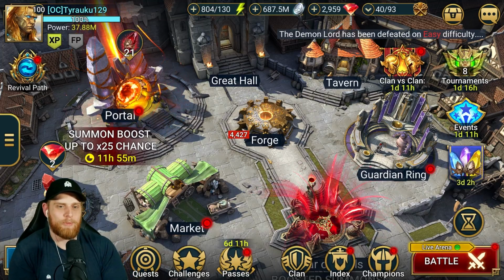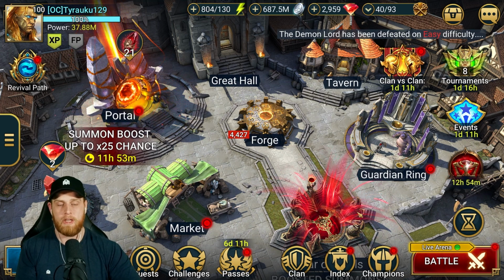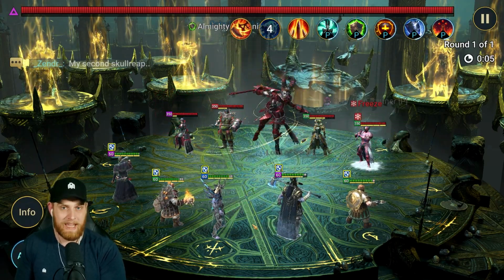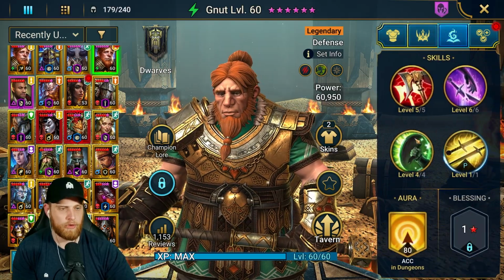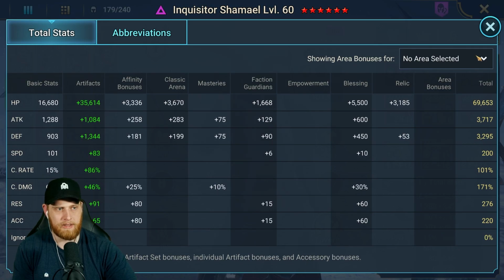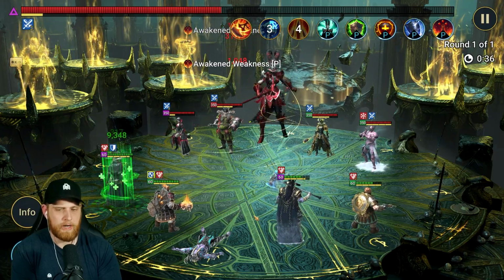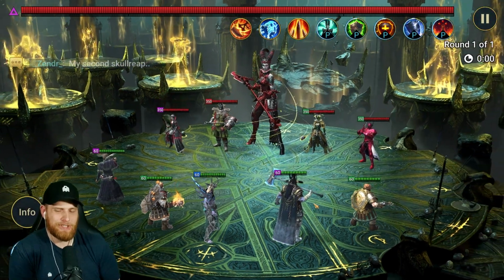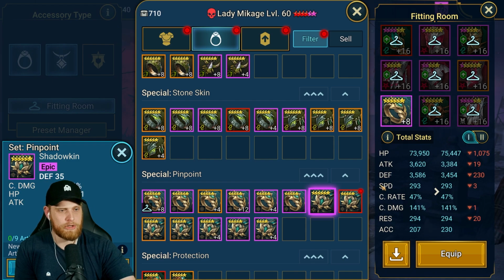100% TEAM FOR ANY STAGE! FARM BEFORE END | Raid: Shadow Legends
▶Resources I use/would use (with discounts)

1.) My Hat (most videos) and Tshirt, great clothing company!

🕒Time Stamps (If Added)